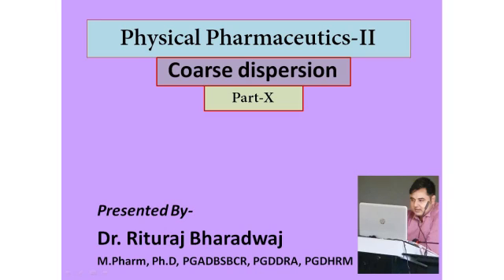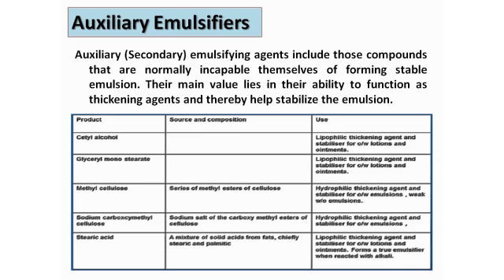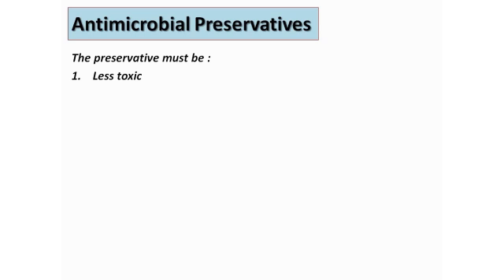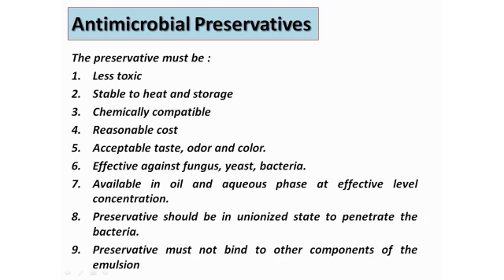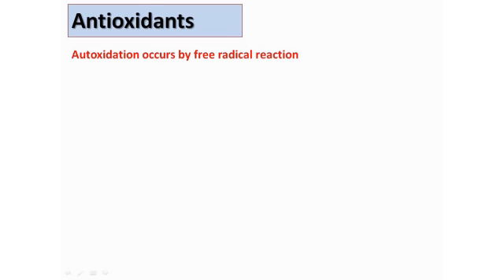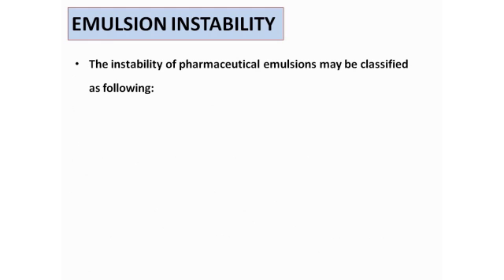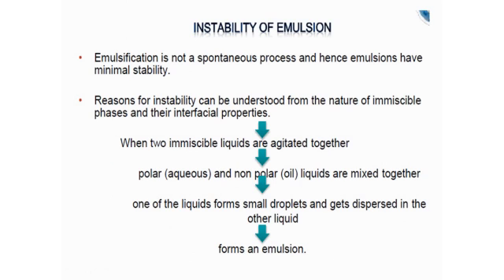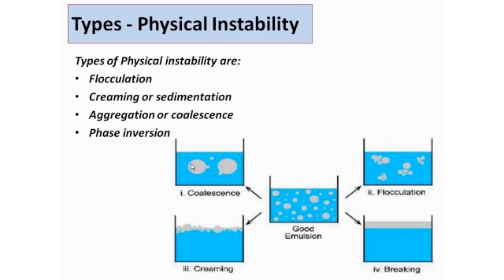Coarse Dispersion Part 10